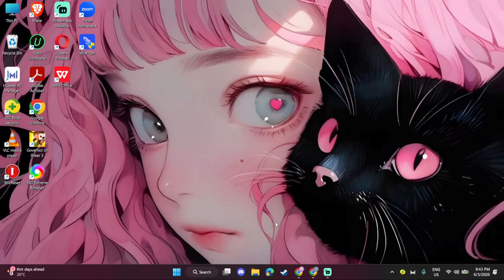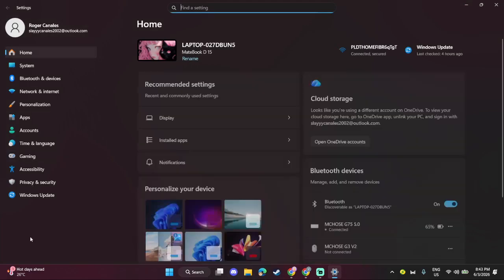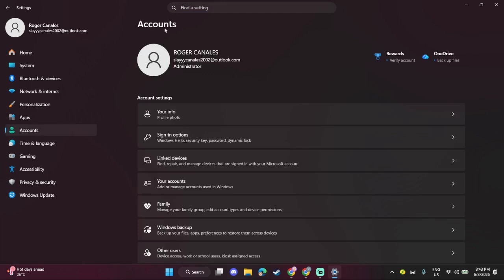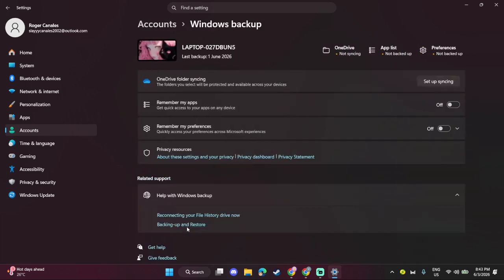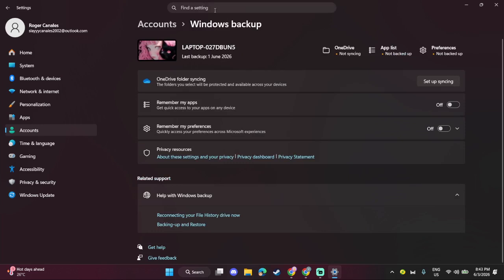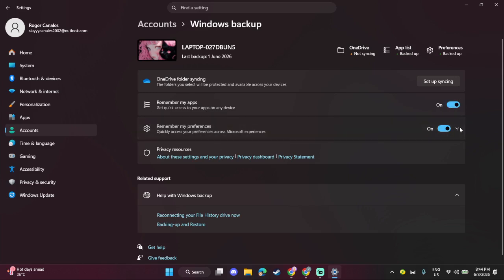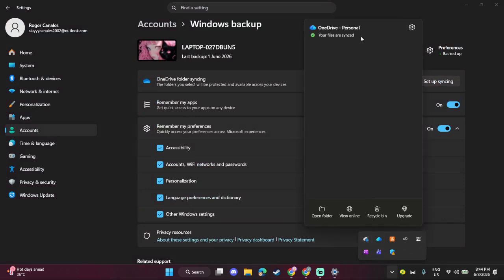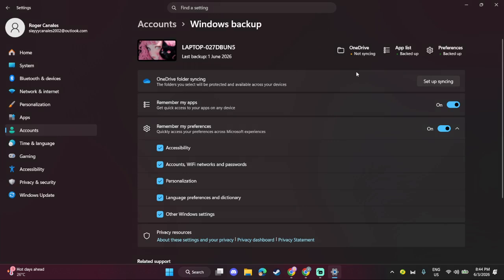How To Back Up Your Windows 11 PC (2026 Complete Guide)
Learn how to back up your Windows 11 PC with this complete 2026 guide. This tutorial covers built-in backup tools, cloud storage options, system images, and file recovery methods to help protect your important data.

Perfect for preventing data loss and ensuring your files remain safe and secure.